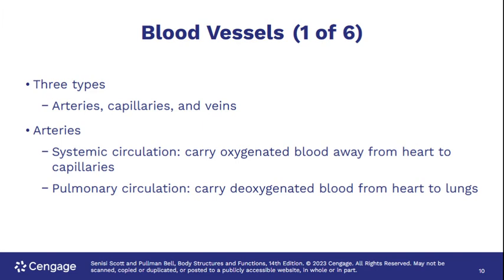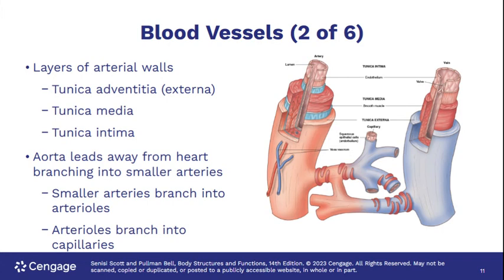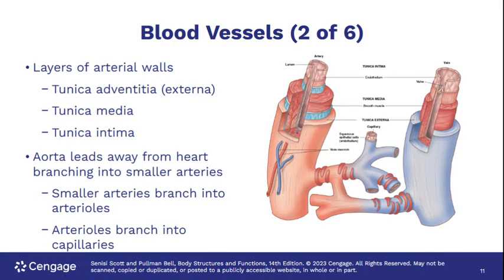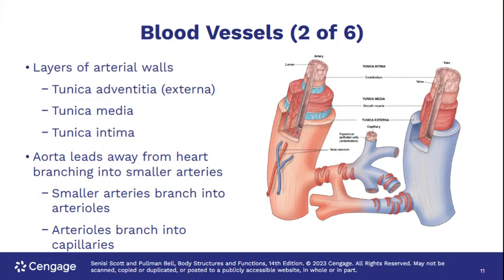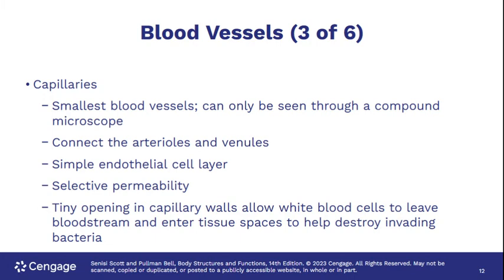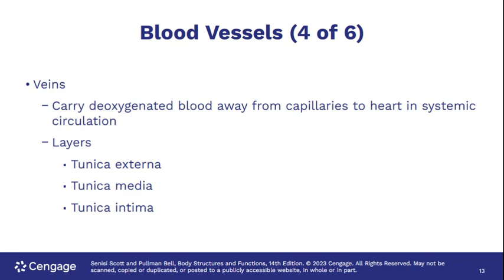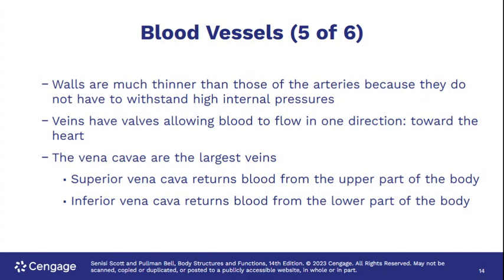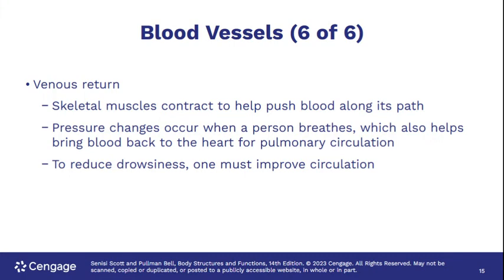1 L2 Arteries Venipuncture Ch 15 Circulation and Blood Vessels 3